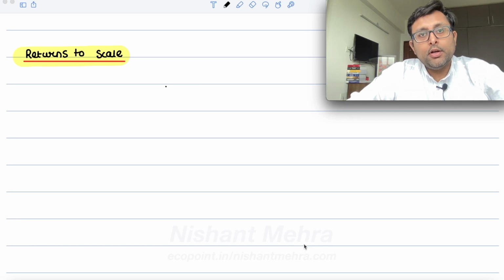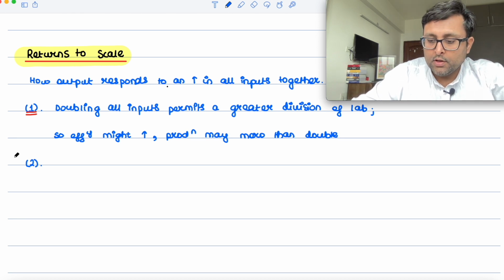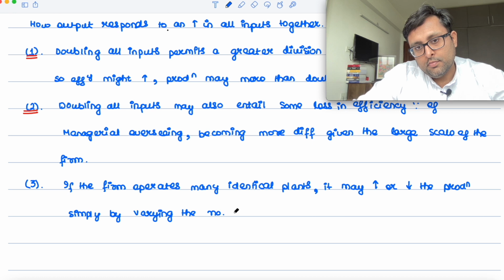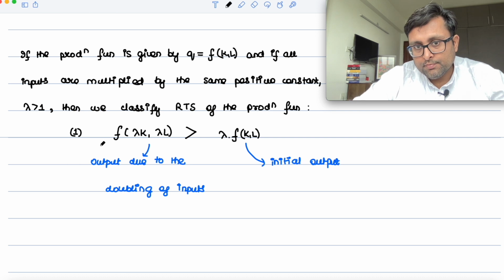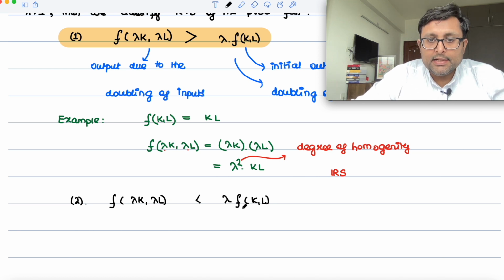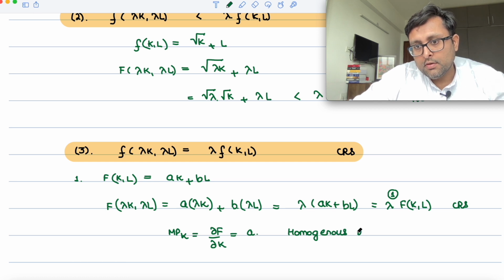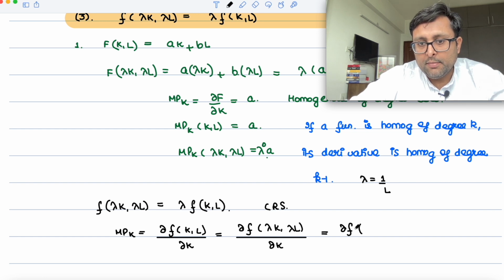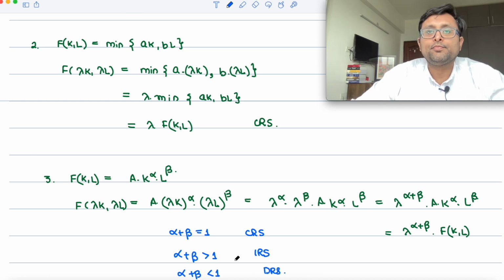[Production Theory Basics] | Part 3 | Returns to Scale | CRS | IRS | DRS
1. Basics of Production Theory
2. Returns to Scale
3. Constant Returns to Scale
4. Increasing Returns to Scale
5. Decreasing Returns to Scale

(REFERENCE : Nicholson and Snyder Chapter 9)

1) Intermediate Microeconomics Course in their semesters
2) UGC Net Economics
3) Basics of MA Economics Entrance Exam (DSE/ISI/JNU/IGIDR/MSE)
4) Indian Economic Services